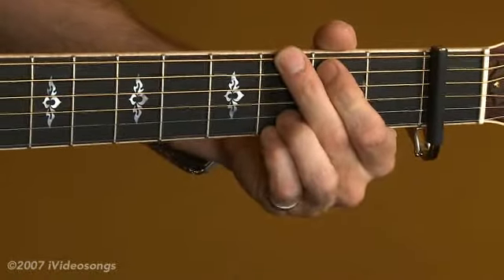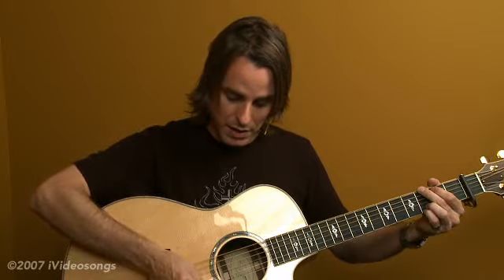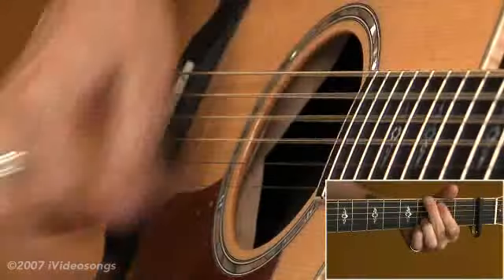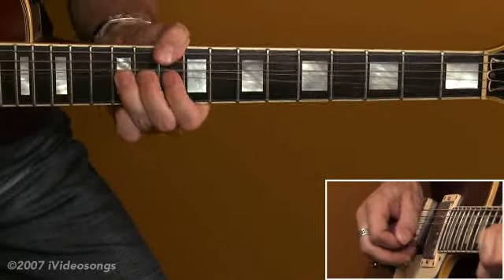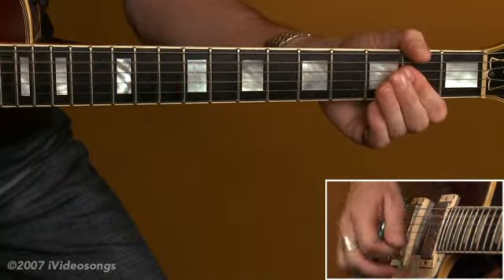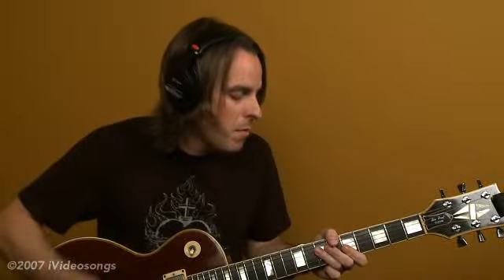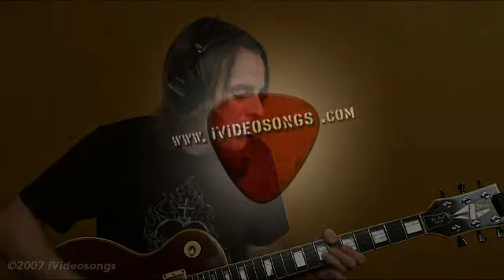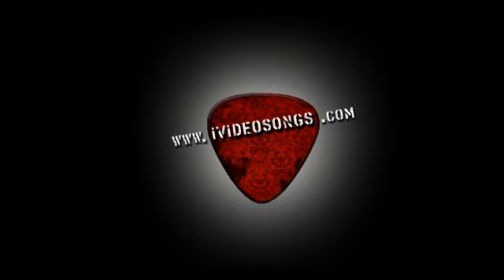"All For You" by Sister Hazel Preview Lesson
All For You was recorded by Sister Hazel on their 1997 album, Somewhere More Familiar.  In this iVideosongs title, Sister Hazel guitarist Ryan Newell shows you how to play the band's single that became a #1 Top 40 hit. In addition to describing his influences and early forays into playing music, Ryan shows both the acoustic and electric guitar parts. Beginning-level guitarists will find familiar chord shapes in the acoustic rhythm, while intermediate-level players will enjoy learning the upper chord voicings and embellishments used in the electric part along with the scales and concepts used in Ryan's solo. This medium-tempo song can be played on an electric and acoustic guitar with a capo.